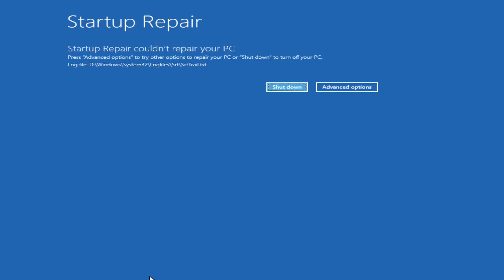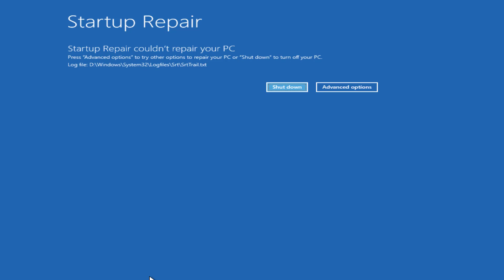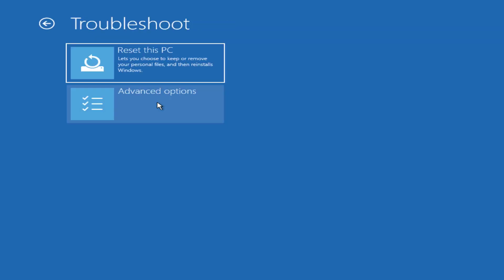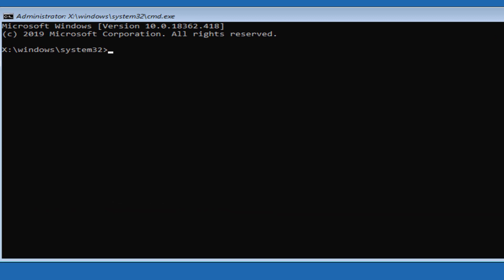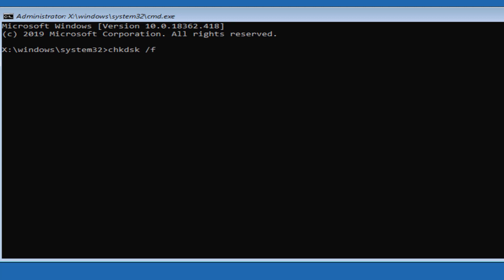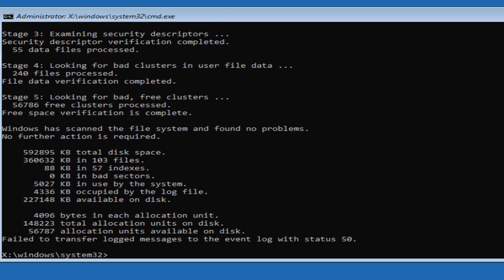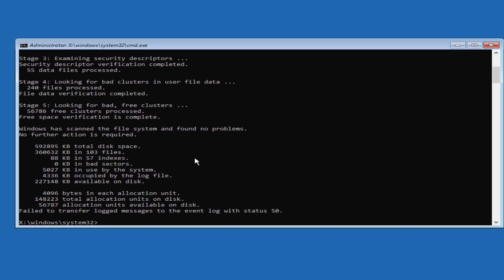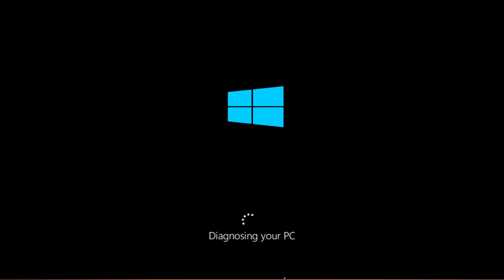SrtTrail.txt Windows 10 Fix, Windows Startup Problems and Reboot Issue Fix, SrtTrail.txt Log File.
SrtTrail.Txt Windows 10 log files created by Automatic Repair after Blue Screen on Windows 10. Log file is located on C:/Windows/System32/LogFiles/srt/SrtTrail.txt. If you are getting this log files with name SrtTrail.txt and your computer says Automatic Repair couldn't repair your PC then you can follow the steps on this video to solve the problem of Automatic repair on Windows 10.
If your Windows 10 PC is unable to boot properly because of some problem on your PC for couple of times it will boot on Automatic Repair. If your computer problem is fixed then it will boot normally, otherwise, your computer will save the details on a file called SrtTrail.txt on this location: C:/Windows/System32/LogFiles/srt/SrtTrail.txt.
After you apply the fix from this video, you will no longer get SrtTrail.txt based Blue Screen error that will automatically repair your computer. a